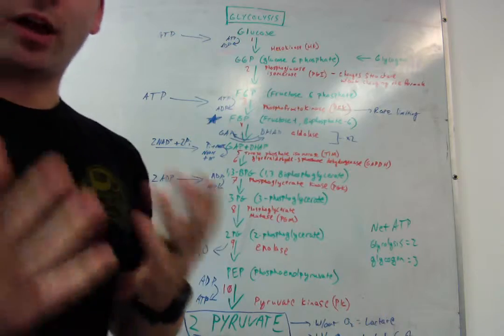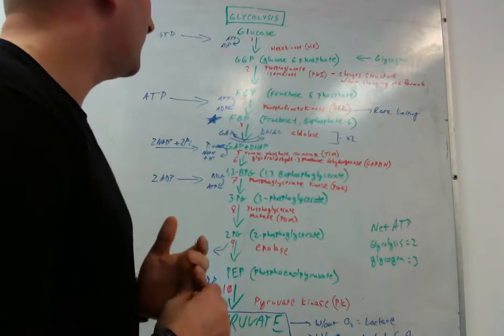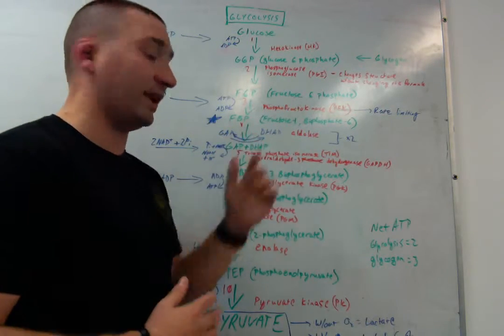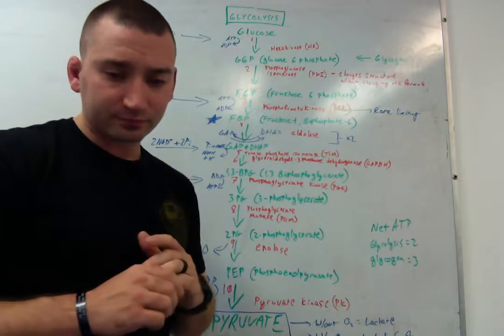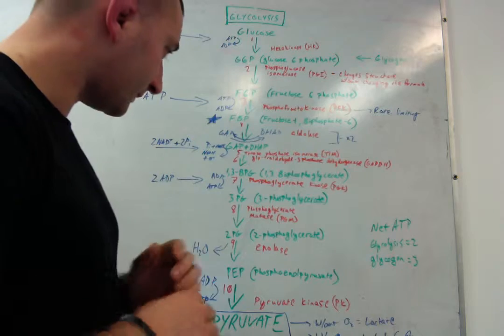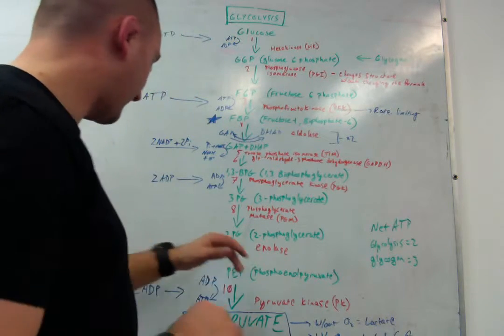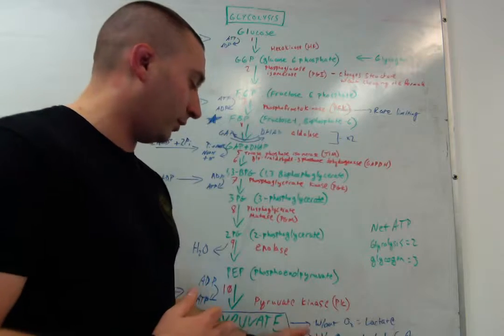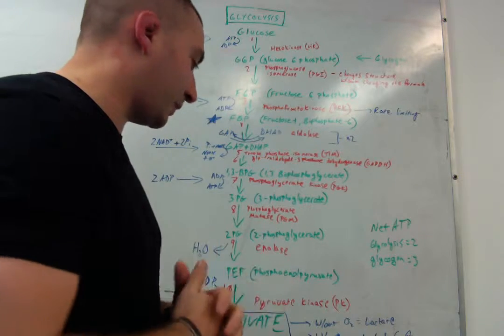Stemmler glycolysis EFHP 614